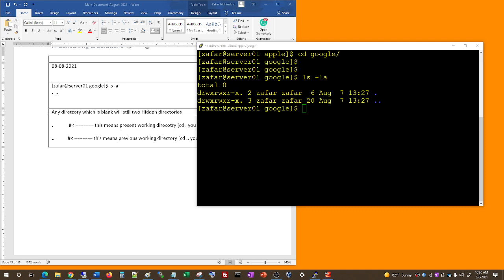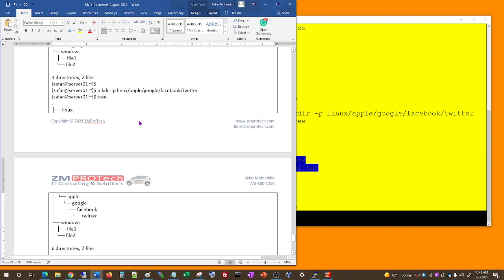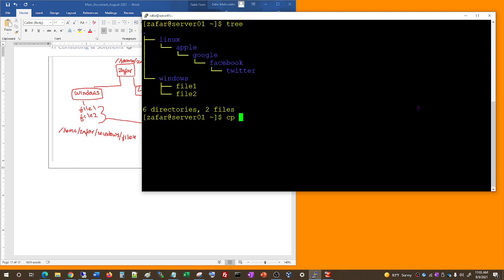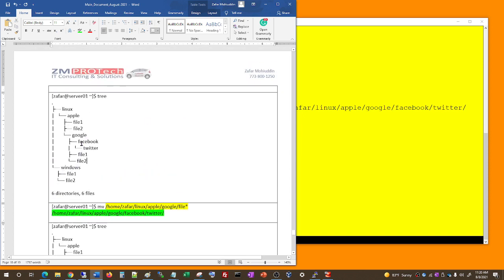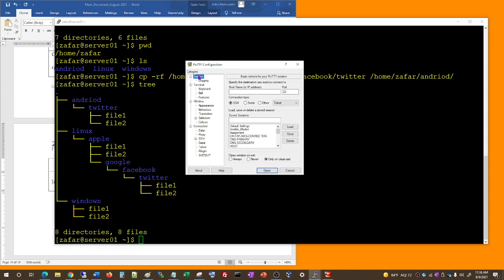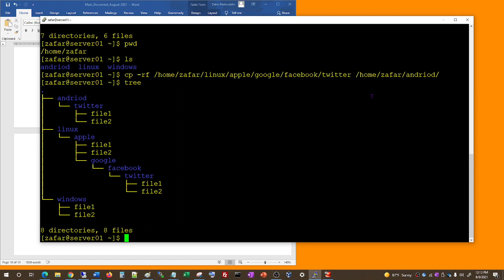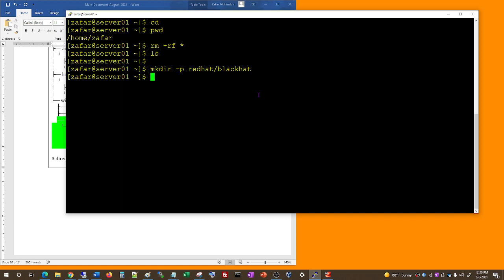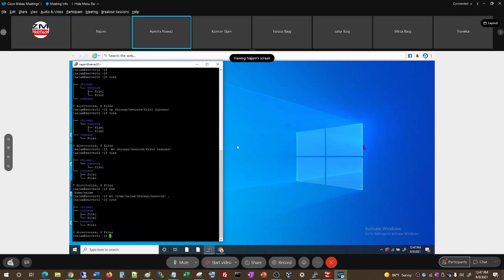ZM PROTech Linux Academy 08-08-2021 0321 by Zafar Mohiuddin